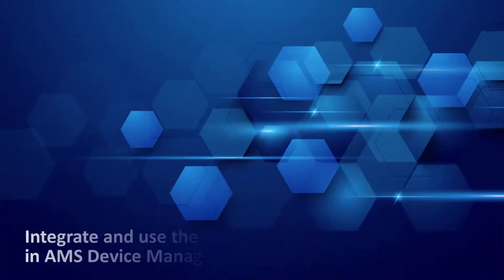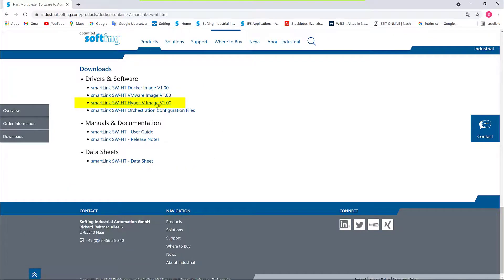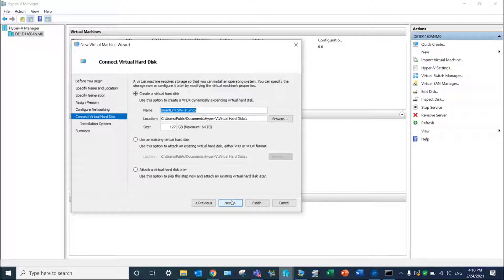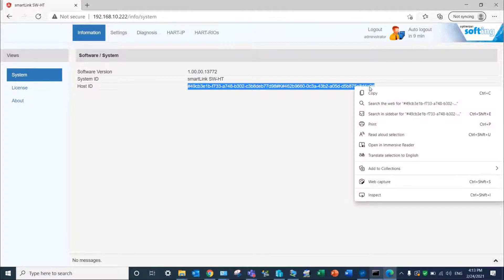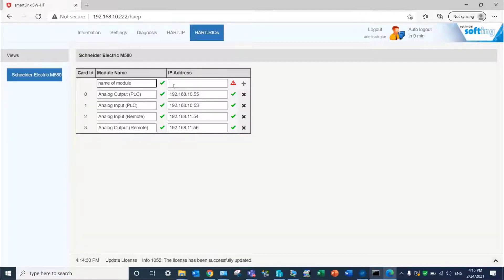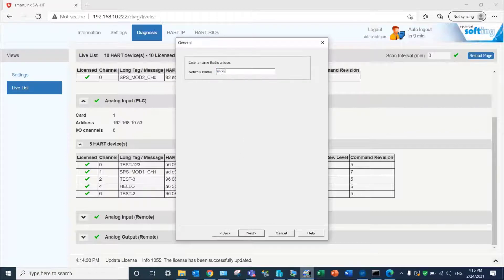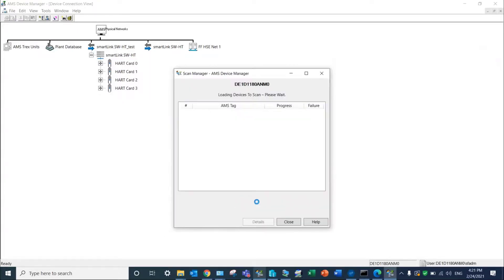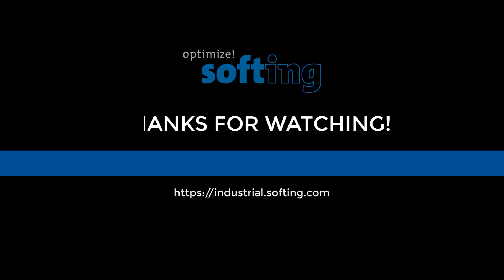Integrate and use the Softing smartLink Software HART solution in AMS Device Manager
In this tutorial, you will see how to integrate and use the smartLink SW-HT – Docker Container software solution – into AMS Device Manager and access HART information of field devices connected to HART modules of Schneider Electric Modicon M580 Controllers and Remote I/O.

Hart Multiplexer Software to Access Configuration & Diagnostics Data
Interface software to access HART devices from Emerson’s AMS and other HART-IP enabled applications.

smartLink SW-HT is a HART multiplexer that provides a simple and fast access to HART field devices without additional hardware. It is a software interface solution for HART devices connected to Allen-Bradley or Schneider Electric HART IO modules. The integrated HART-IP server enables transparent access to the HART devices.

smartLink SW-HT enables remote asset management, device configuration and monitoring. It allows to access device identification, health, diagnostics, and process data.

00:00 Intro
00:57 how to download the  smartlink sw ht
02:02 how to configure the smartlink sw ht
02:51 how to install the virtual machine
how to launch AMS device